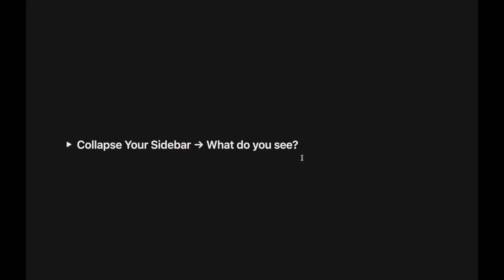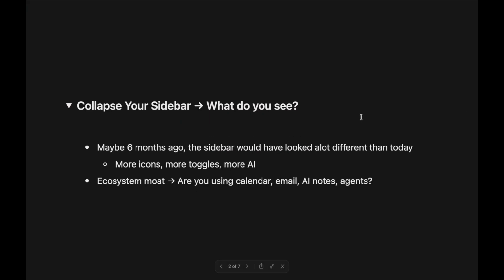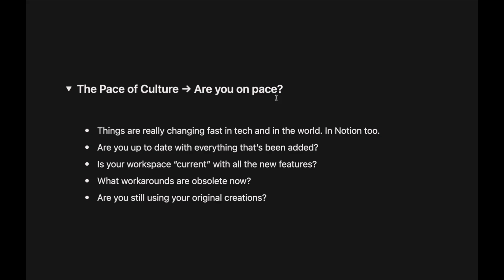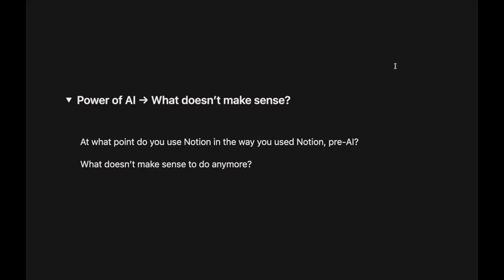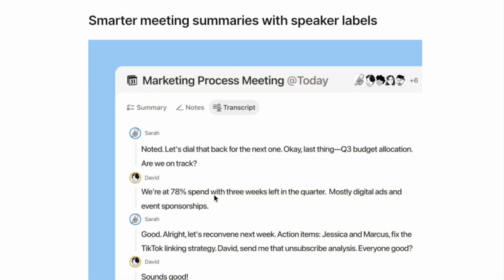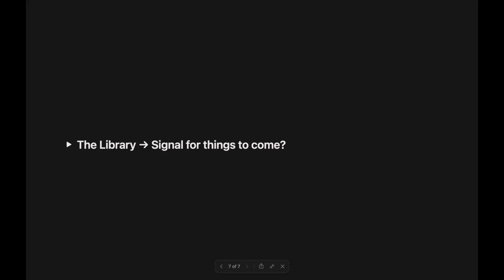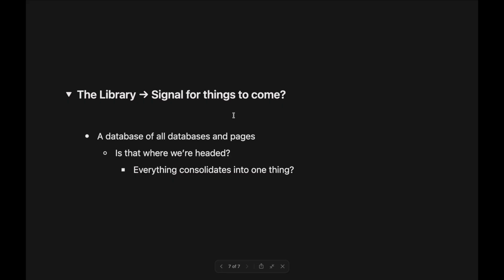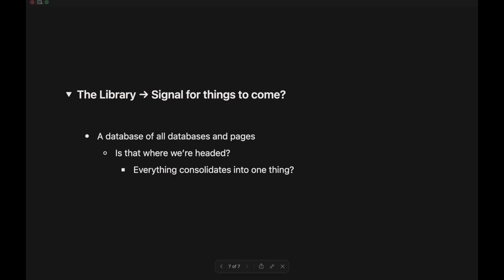My Observations on Notion July 2026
Notion has changed significantly over the last year with the growth and integration of AI. I share six simple observations on Notion and share some thought provoking questions that guide my understanding of AI with Notion.

Note: I still have alot to learn personally and still haven't committed ample time to use and learn Notion AI's full capabilities. I understand my opinions may be over generalized or over simplified.